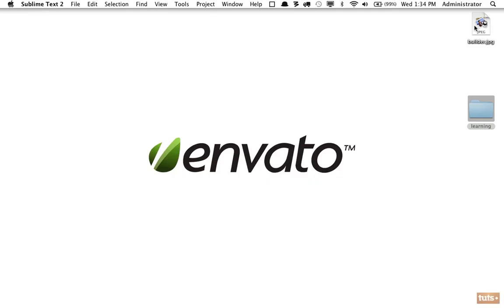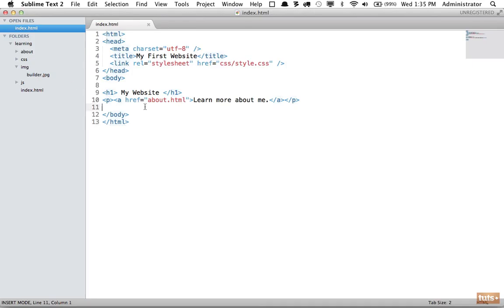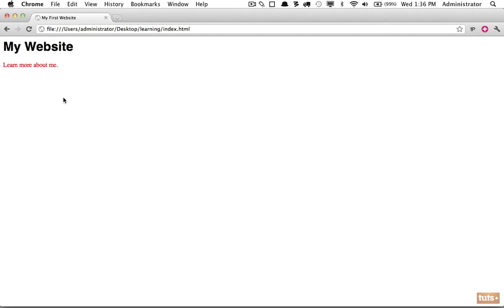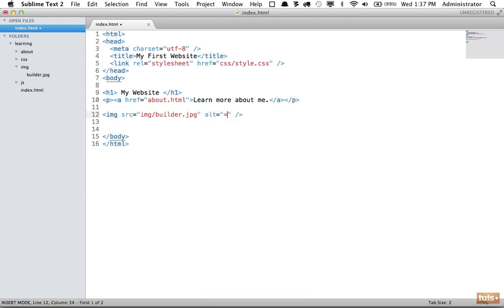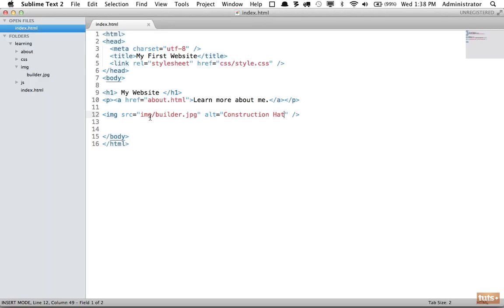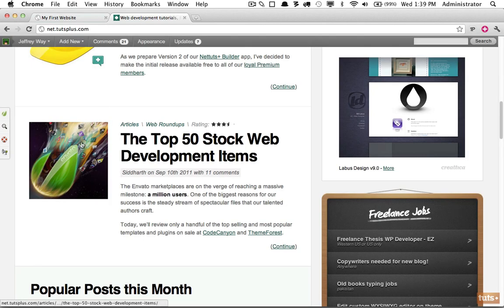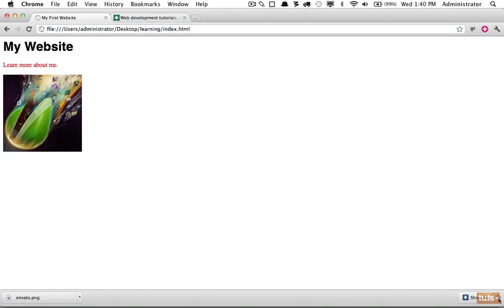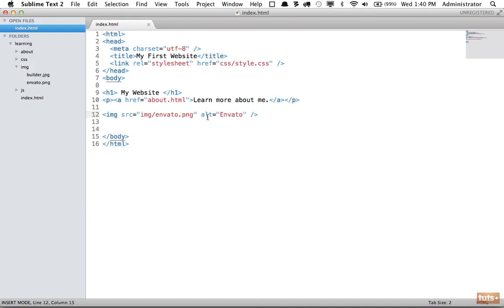Day 10 Images